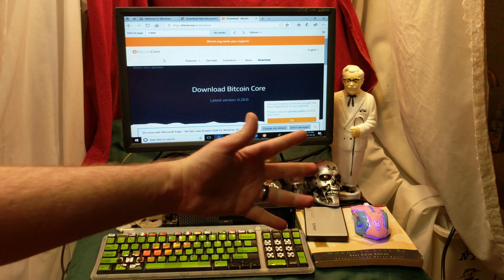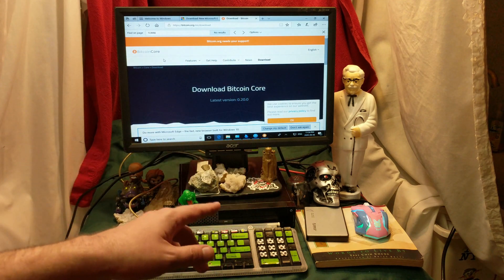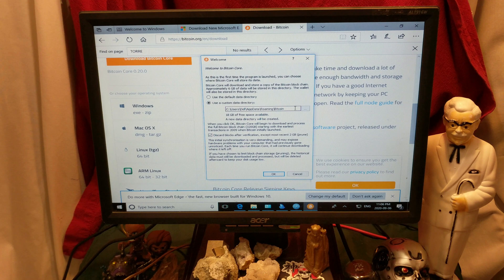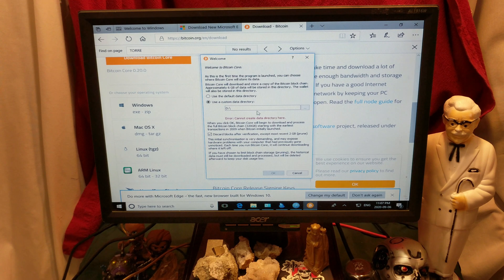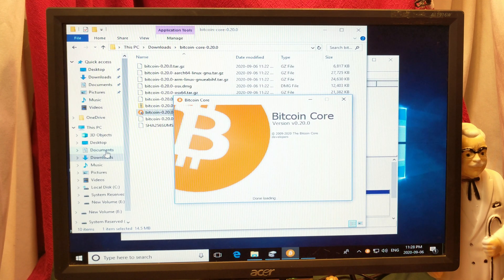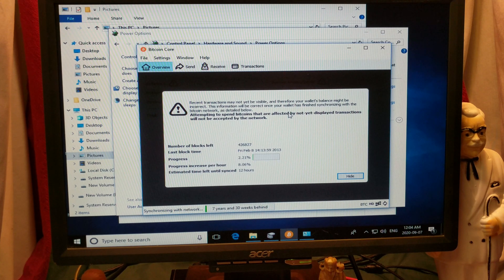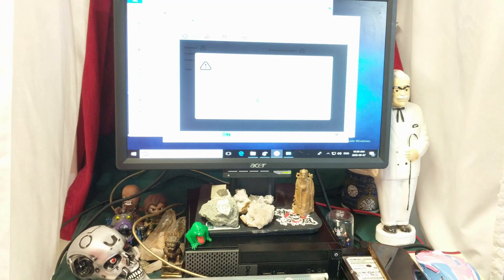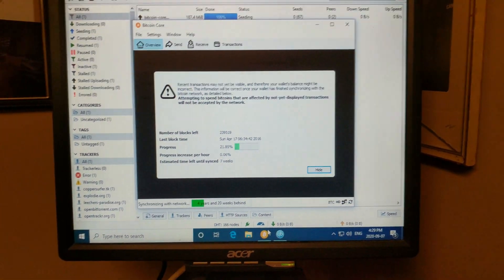How To Make A Bitcoin Node On Windows PC Or Laptop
How To Make A Bitcoin Node On Windows PC Or Laptop. You can turn any old Windows 7, 8 or 10 PC into a Bitcoin Node as long as you have at least a 500GB HDD

Bitcoin Core (formerly Bitcoin-Qt) is the third Bitcoin client, developed by Wladimir van der Laan based on the original reference code by Satoshi Nakamoto.[1][2] It has been bundled with bitcoind since version 0.5. Bitcoin-Qt has been rebranded to Bitcoin Core since version 0.9.0 [3].

Bitcoin Core can be used as a desktop client for regular payments or as a server utility for merchants and other payment services.

Current version
Source code (and build instructions for supported platforms) can be found on the Bitcoin GitHub page.

Features
Most popular software implementation of a bitcoin full node. Provides trustless validation that all of bitcoin's consensus rules are being followed.
Has an RPC interface allowing developers to interface with Core and access the bitcoin currency trustlessly.
Has a GUI frontend, Bitcoin-Qt, allowing ordinary users to use bitcoin with full validation.
Compatibility with Linux (both GNOME and KDE), Mac OS X and Windows
All functionality of the original wxWidgets client
Asks for confirmation before sending coins
CSV export of transactions
Clearer transaction list with status icons and real-time filtering
Progress bar on initial block download
Languages: Dutch, English, German, Chinese and many more. Translations are being done by volunteers on Transifex.
Sendmany support in UI (send to multiple recipients in one transaction)
Multiple unit support, can show subdivided bitcoins (mBTC, µBTC) for users that like large numbers (only decimal units)
Splash screen that details progress
Debug window
Payment requests (BIP 70)
Coin control
not use.

Development
The original creator of the bitcoin client has described their approach to the software's authorship as it being written first to prove to themselves that the concept of purely peer-to-peer electronic cash was valid and that a paper with solutions could be written. The lead developer is Wladimir J. van der Laan, who took over the role on 8 April 2014.[13] Gavin Andresen was the former lead maintainer for the software client. Andresen left the role of lead developer for bitcoin to work on the strategic development of its technology.[13] Bitcoin Core developers have been in charge of bitcoin's development since Satoshi Nakamoto left the project.[14] Bitcoin Core in 2015 was central to a dispute with Bitcoin XT, a competing client that sought to increase the blocksize.[15] Over a dozen different companies and industry groups fund the development of Bitcoin Core.[16]

Visualization of code changes during 2015

Version history
Bitcoin 0.1 was released on 9 January 2009 by Satoshi Nakamoto with only Windows supported. This was followed by some minor bug fixing versions. On 16 December 2009 Bitcoin 0.2 was released. It included a Linux version for the first time and made use of multi-core processors for mining. In version 0.3.2 Nakamoto included checkpoints as a safeguard. After the release of version 0.3.9, Satoshi Nakamoto left the project and shortly after stopped communicating on online forums.

Between 2011 and 2013 new versions of the software were released at Bitcoin.org.[17] Developers wanted to differentiate themselves as creators of software rather than advocates for bitcoin and so now maintain bitcoincore.org for just the software.

Bitcoin-Qt version 0.5.0 was released on 1 November 2011. It introduced a front end that uses the Qt user interface toolkit.[18] The software previously used Berkeley DB for database management. Developers switched to LevelDB in release 0.8 in order to reduce blockchain synchronization time (initial block download, beware, a misnomer). The update to this release resulted in a minor blockchain fork on the 11 March 2013. The fork was resolved shortly afterwards. Seeding nodes through Internet Relay Chat was discontinued in version 0.8.2. From version 0.9.0 the software was renamed to Bitcoin Core. Transaction fees were reduced again by a factor of ten as a means to encourage microtransactions. Although Bitcoin Core does not use OpenSSL for the operation of the network, the software did use OpenSSL for remote procedure calls. Version 0.9.1 was released to remove the network's vulnerability to the Heartbleed bug.

Release 0.10 was made public on 16 February 2015. It introduced a consensus library which gave programmers easy access to the rules governing consensus on the network. In version 0.11.2 developers added a new feature which allowed transactions to be made unspendable until a specific time in the future.[19] Bitcoin Core 0.12.1 was released on April 15, 2016 and enabled multiple soft forks to occur concurrently.[20] Around 100 contributors worked on Bitcoin Core 0.13.0 which was released on 23 August 2016.